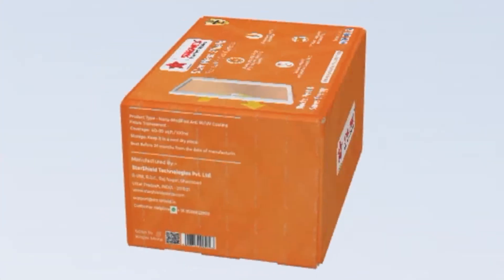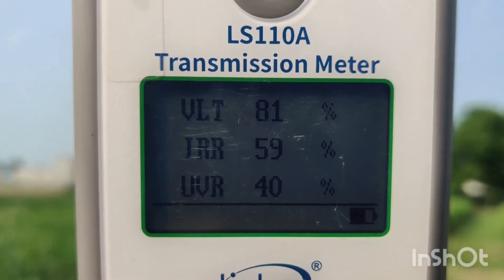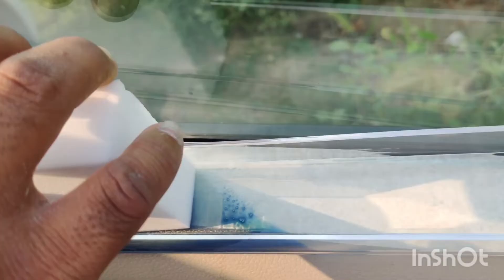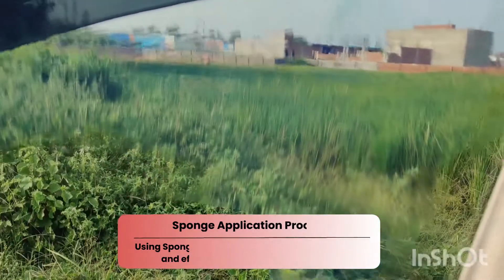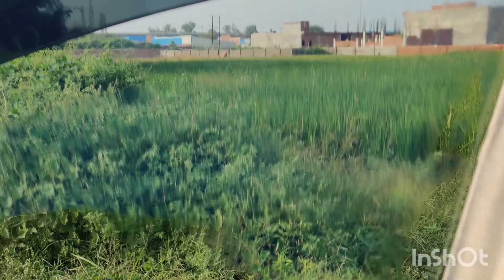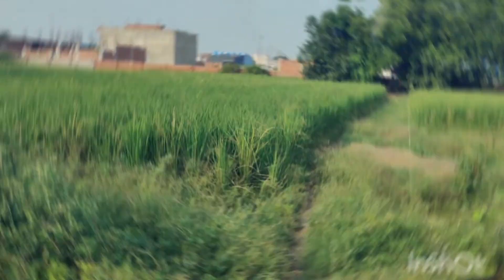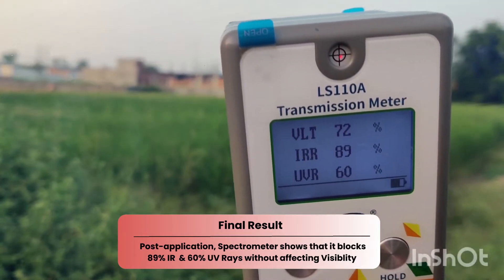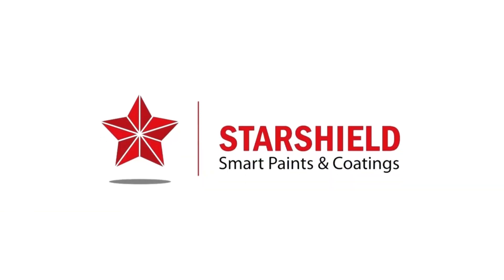DRIVE COOL AND SAVE FUEL WITH NANO BASED TRANSPARENT BARRIER - STAR HEAT SHIELD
Watch now to find out how you can keep the heat out and make your car the coolest spot under the sun, with the advanced & innovative formulation to reflect sunlight & reduce interior temperatures for a sustainable globe